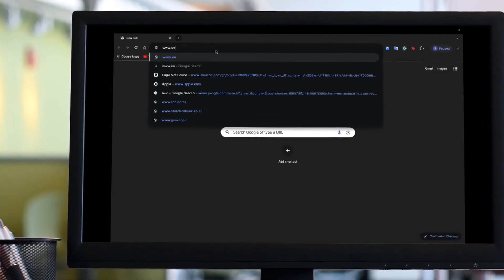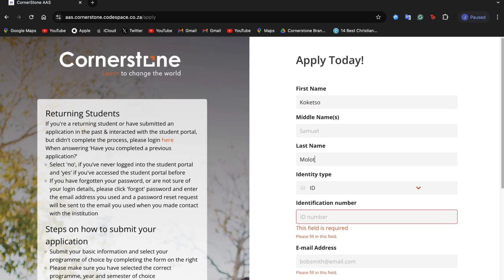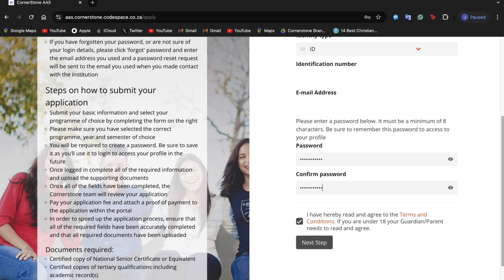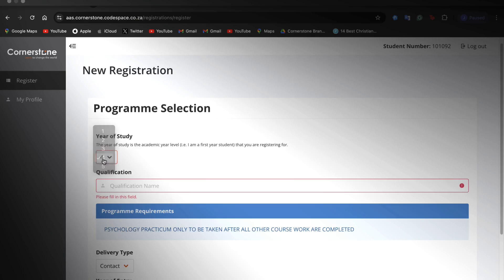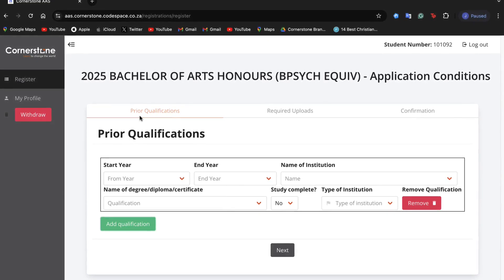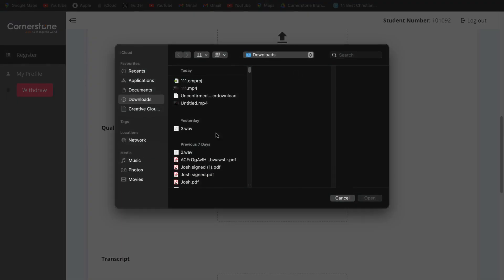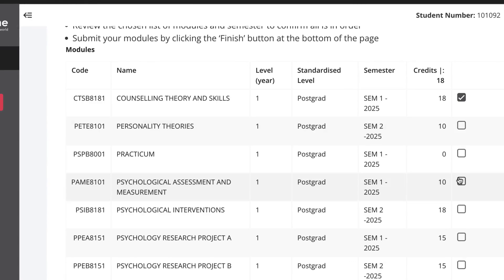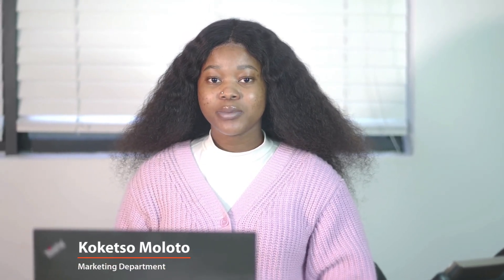Applications | How To Apply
Take Charge of Your Future with Cornerstone Institute - APPLICATIONS NOW OPEN!

Applications for semester 1 of 2025 are now open. Follow our step-by-step guide to apply for your desired programme at Cornerstone Institute smoothly.

And remember, our dedicated student recruitment officers are always ready to help.